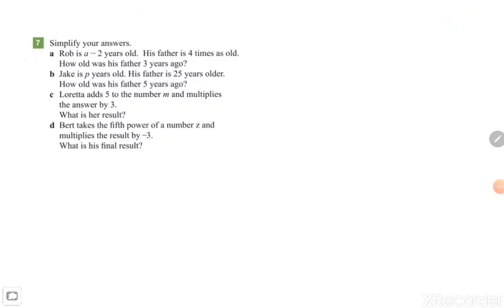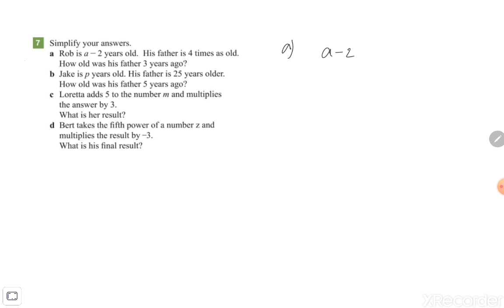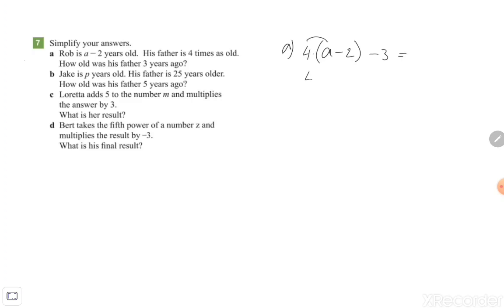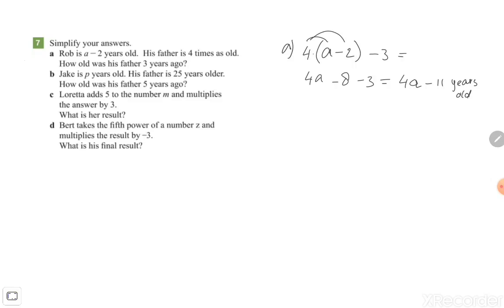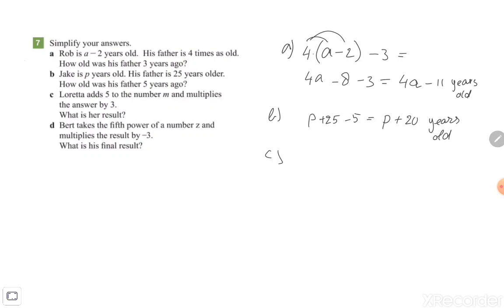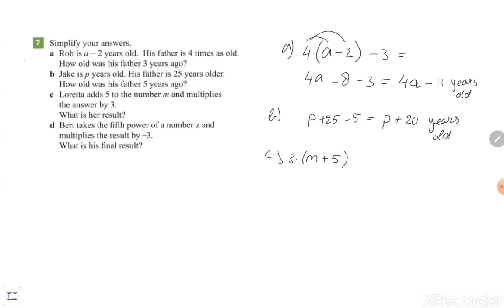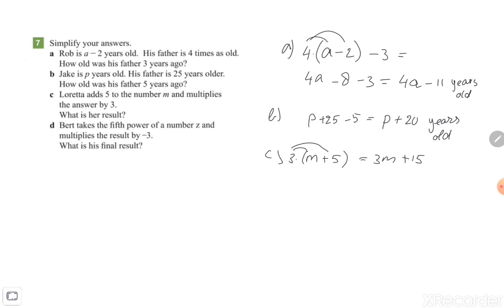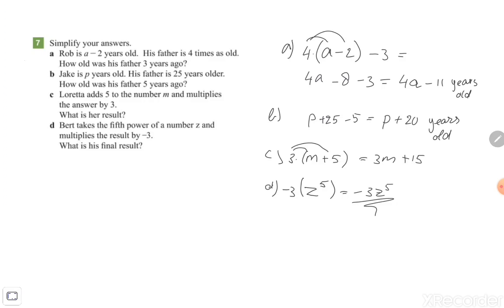1Vwo tto - Simplify expressions and powers - Ex 7 (Combined exercises)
1Vwo tto
Mathematics
Chapter 8
Simplify expressions and powers
Exercise 7 (Combined exercises)